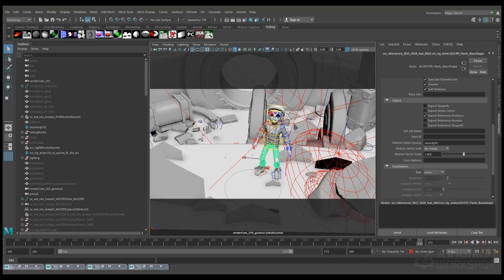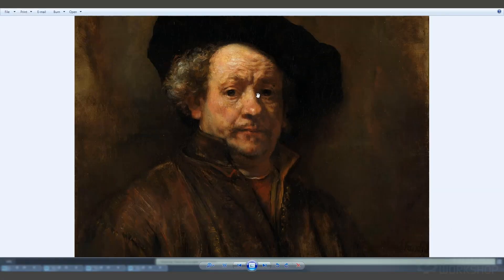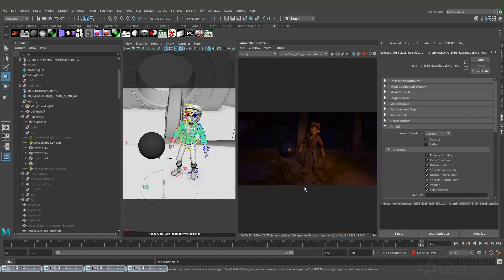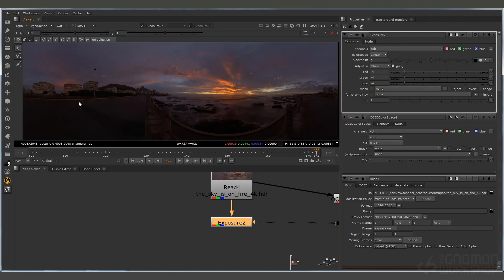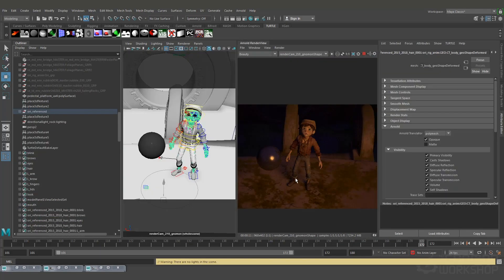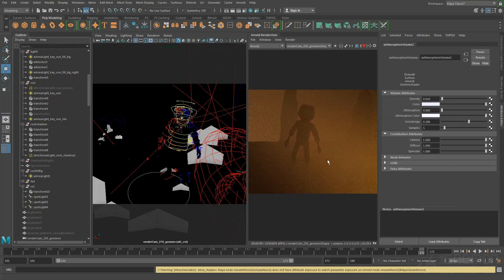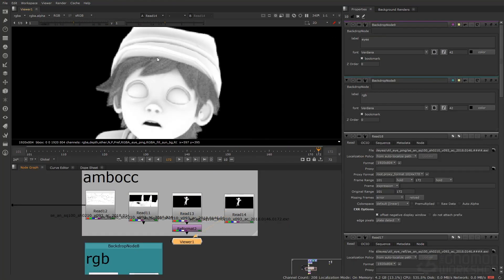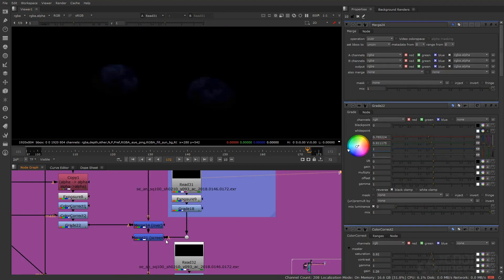Introduction to Lighting for Animation with Alexander Corll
The Gnomon Workshop is pleased to announce the release of "Introduction to Lighting for Animation with Alexander Corll".

In Introduction to Lighting for Animation, Lighting and Compositing TD Alex Corll shares his process of lighting a shot from start to finish using Maya, Arnold and Nuke. This includes researching reference images and assessing your scene, initial scene optimization, and additional tips to help speed up your workflow. He starts with establishing base lighting using an appropriate HDRI, and progresses to setting up a key light, fill light, and additional accent lights. He discusses some tips for using blockers and light filters in Arnold, as well as adding specific lights to accent the character and leverage animation in the scene. He then discusses adding atmosphere and realism using volumetric lighting. Finally, Alex concludes with an overview of render layers and final image output, including render settings and some basic compositing in Nuke to produce a fully lit, final image.